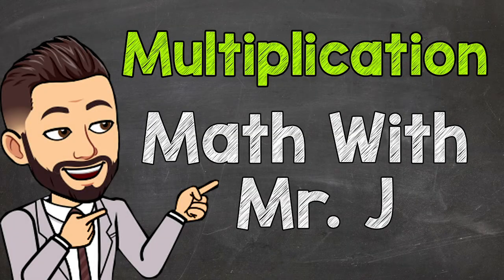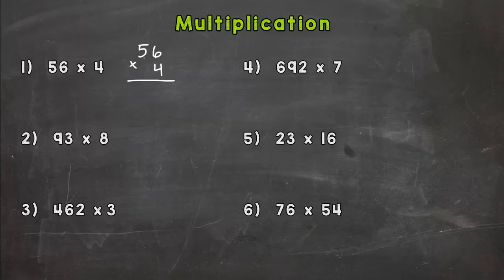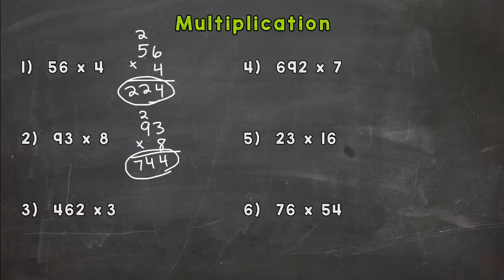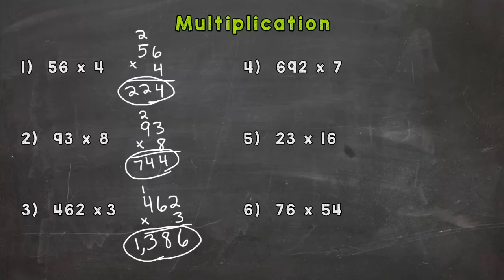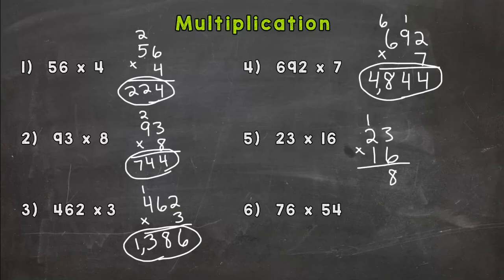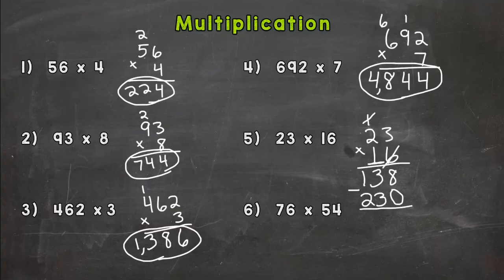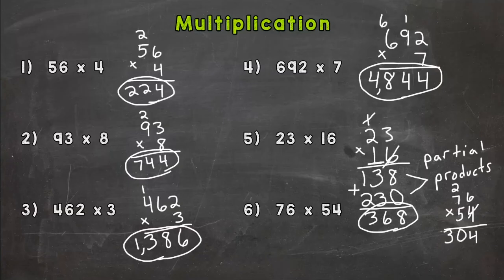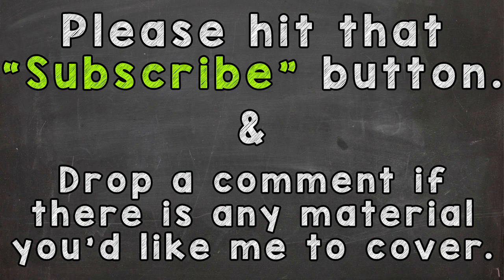Multiplication | How to Multiply Whole Numbers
Learn about Multiplication with Mr. J!

Let's learn about how to multiply whole numbers.

Whether you're just starting out, or need a quick refresher, this is the math video for you! No matter what grade you're in (3rd grade, 4th grade, 5th grade, etc.), this multiplication video will help.

About Math with Mr. J: This channel offers instructional videos and mastery checks (practice videos to gauge understanding) that are directly aligned with math standards (3rd grade, 4th grade, 5th grade, etc.). Videos can be used to introduce content, reteach content, or as a study tool. All material is absolutely free.

Hopefully this video helped you learn about Multiplying Whole Numbers!

This video is for you if you're looking for:
-3rd grade multiplication
-4th grade multiplication
-5th grade multiplication
-general multiplication help for any grade
-multiplication examples
-multiplication help
-multiplying whole numbers help
-how to multiply